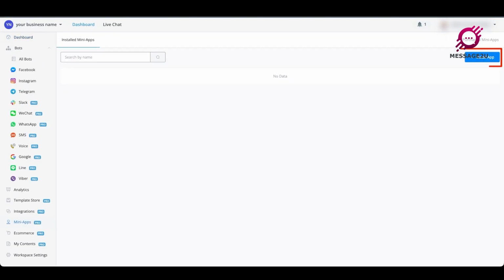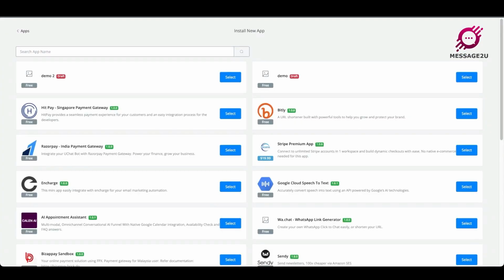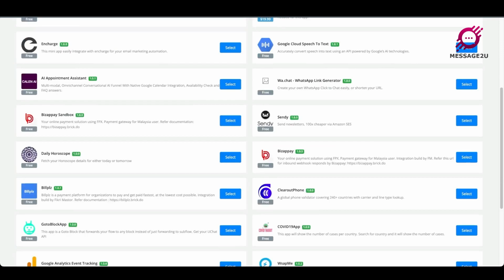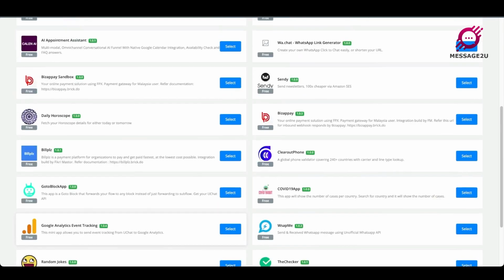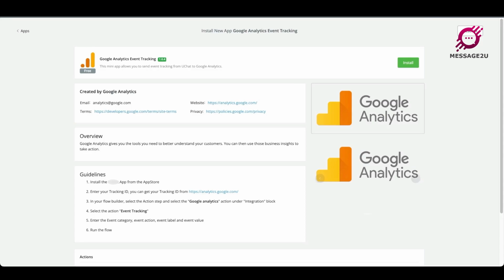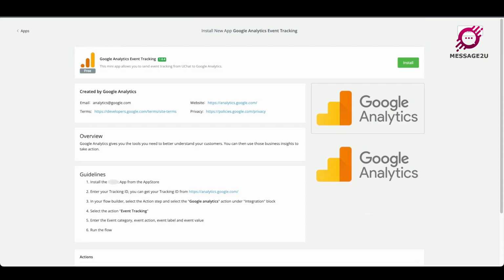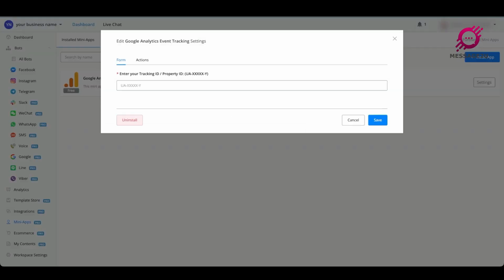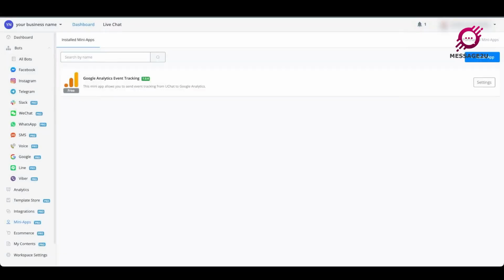video 16 How to find the app store and install an app in chatbot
How to find the app store and install an app in chatbot